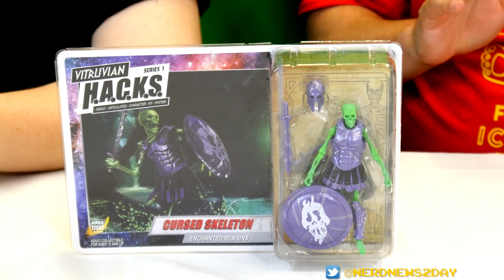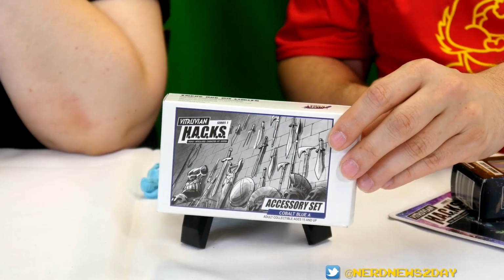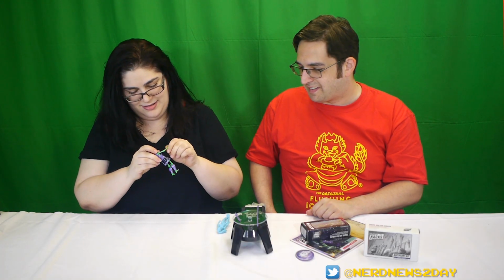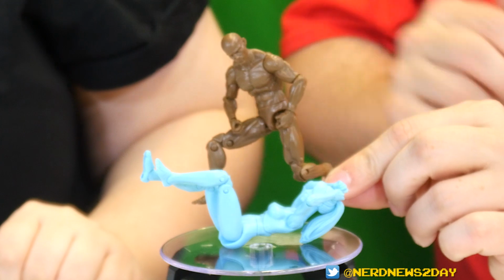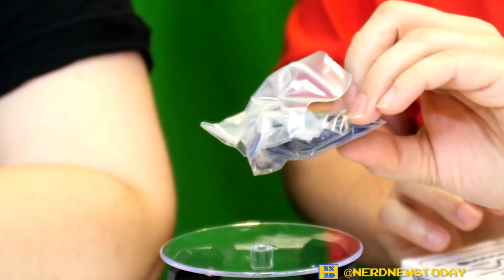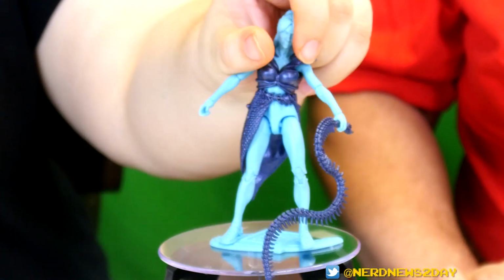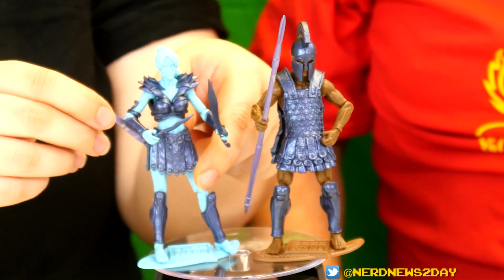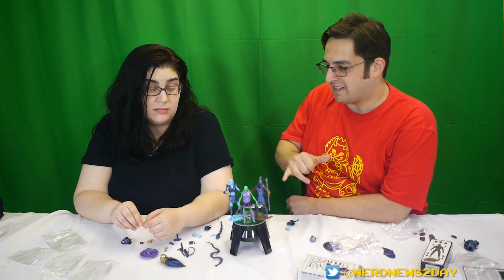Vitruvian H.A.C.K.S. Review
As fans of Mythic Legions figures, we think it's about time to take a look at a similar style of figure, but in a smaller size. Today, we look at the Vitruvian H.A.C.K.S. figures, 3.75" figures with interchangeable parts, tons of customization, great sculpts, and overall, a lot of fun. We look at a normal figure from the line (a glowing skeleton), a male and female "blank" figure, and some random parts to  make our own customized fantasy warrior figures.